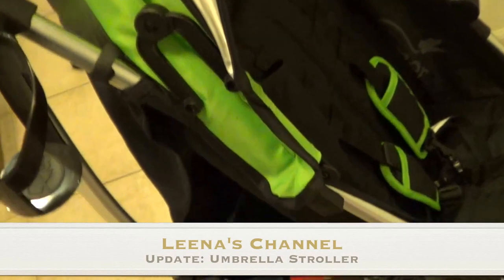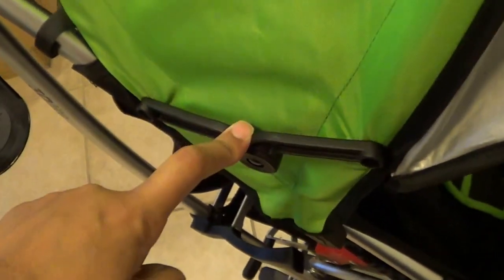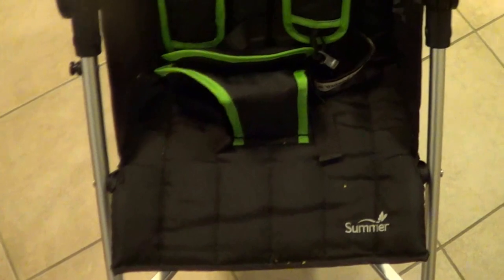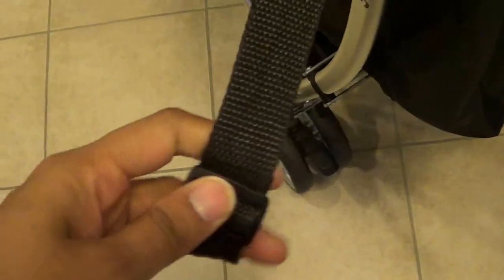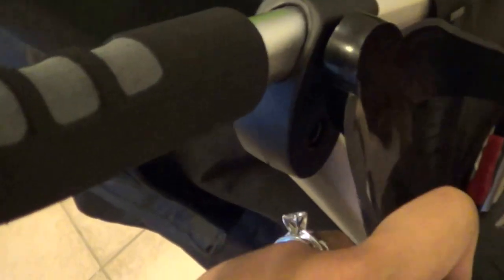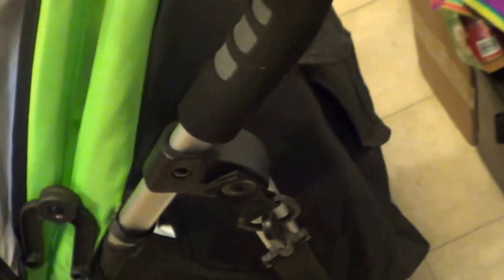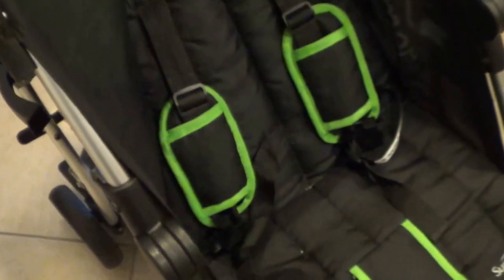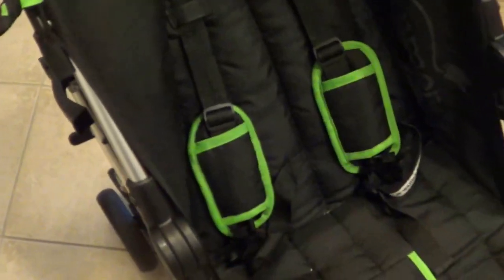Umbrella Stroller (Update)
Our new umbrella stroller that comes with a canopy/umbrella as well as a storage basket.  We like this much better than the older one.

Create a Target Baby Registry
Target Red Card Sign up